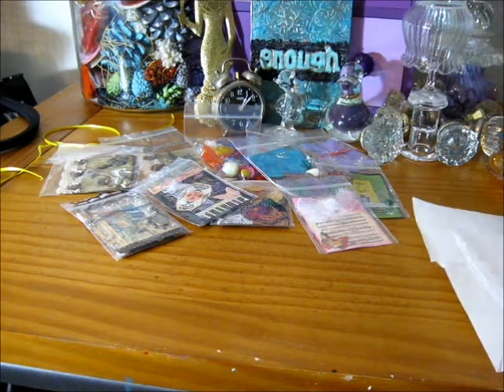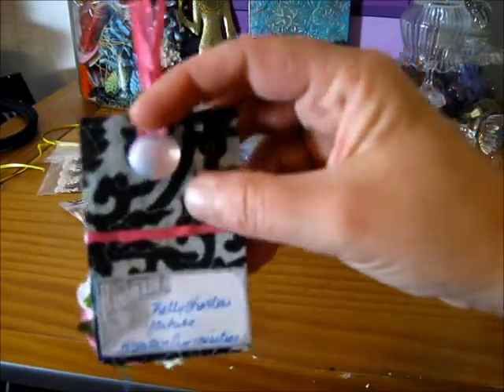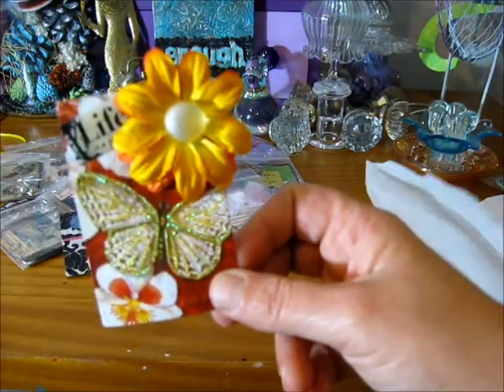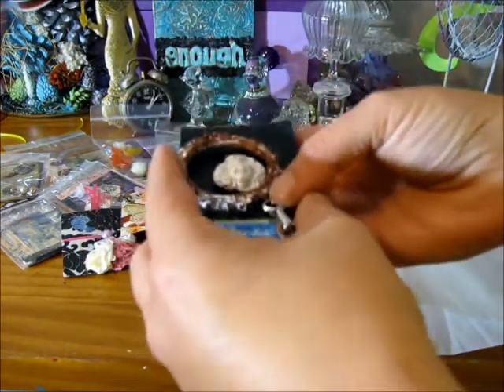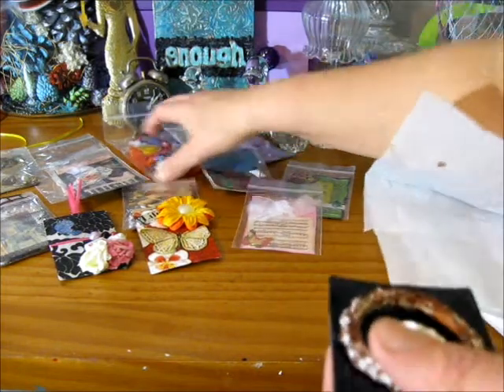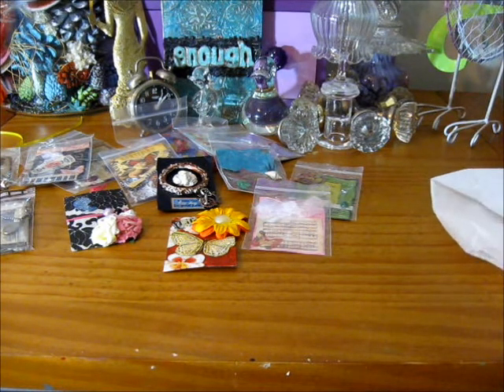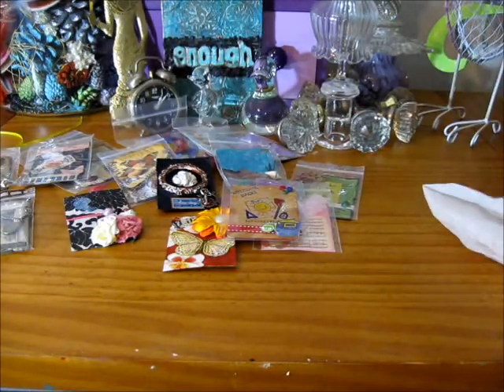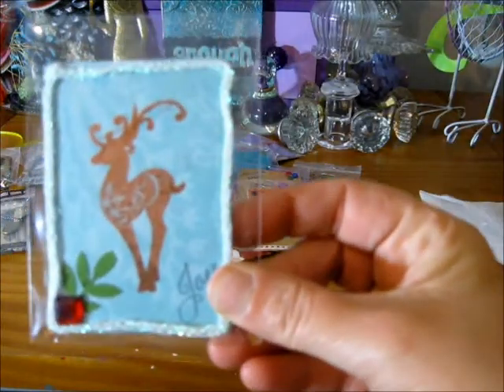ATC's Received for the ATC WTA challenge 06/19/2013